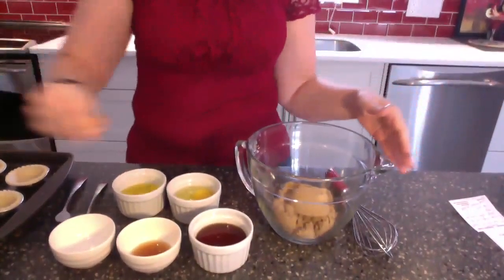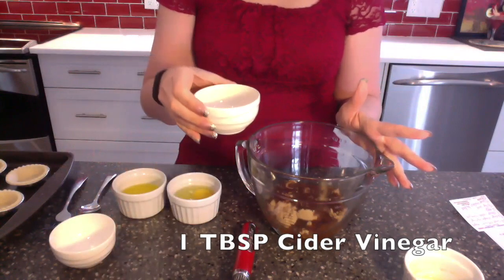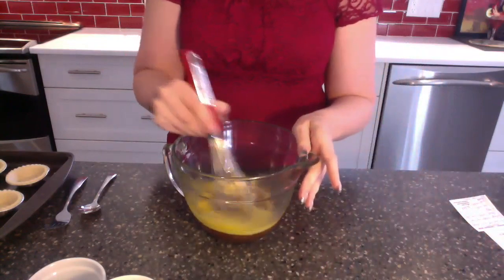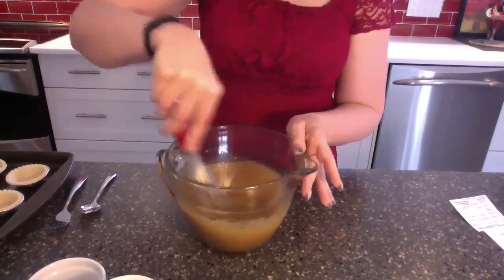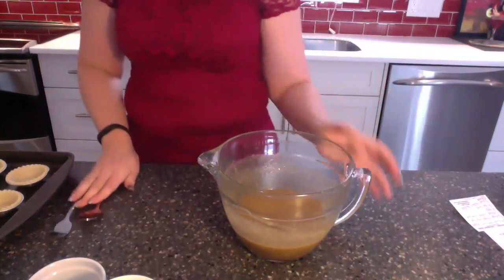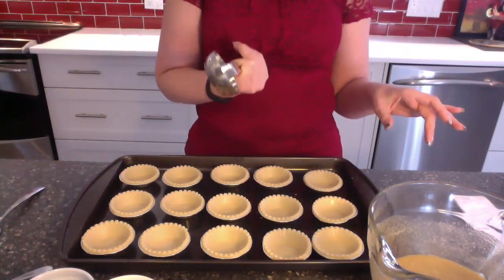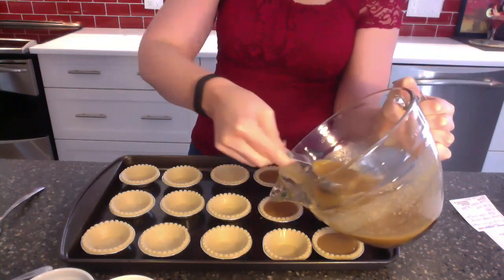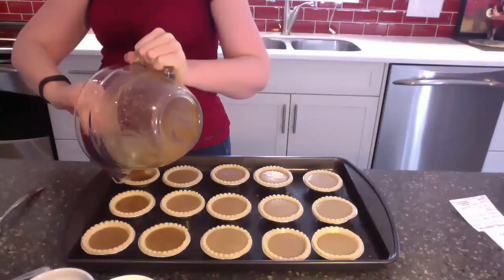Episode 4: Maple Butter Tarts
On this episode, I share my personal recipe for Maple Butter Tarts. We also define coaching.

Are you pro raisin or against them in your tarts?

Maple Butter Tarts
3/4 Cup Brown Sugar
1/2 Cup Pure Maple Syrup (no substitutes!)
1/3 Cup Melted Butter, cooled slightly (Do NOT use margarine)
1 TBSP Cider Vinegar
1/2 Tsp Salt
2 Large Eggs

Mix everything in a bowl until it looks creamy and slightly frothy. Pour into prepared tart shells.

Note: If you want raisins or nuts, put a few in the bottom of each tart shell before adding the batter.

Bake in a 350 degree F oven for approximately 25 min. Cool well before eating. These freeze really well too.